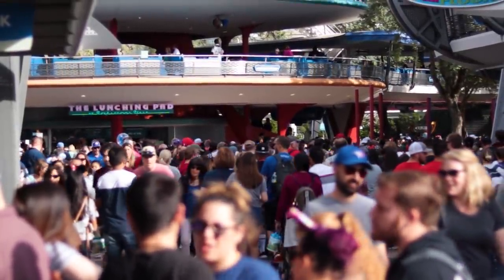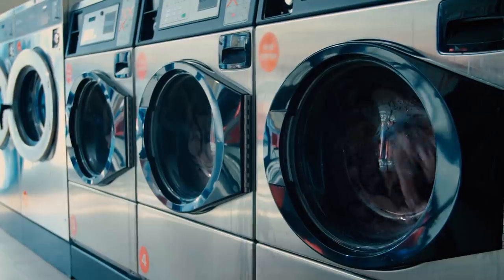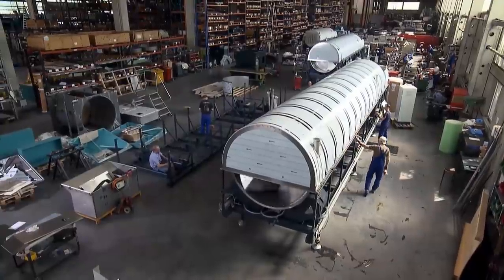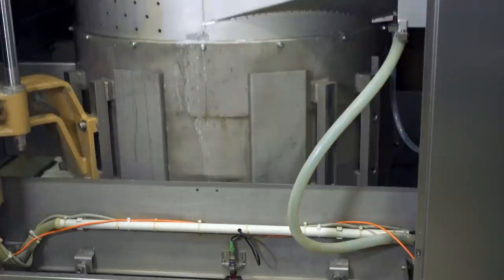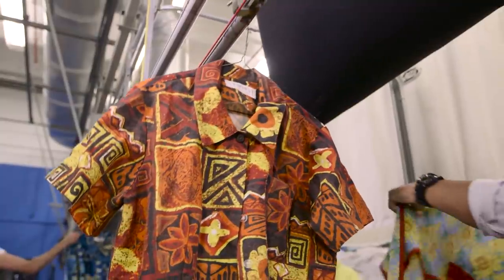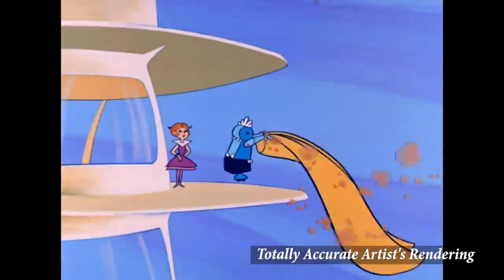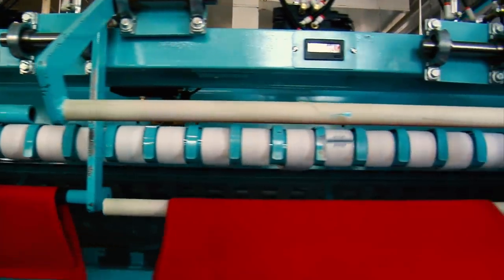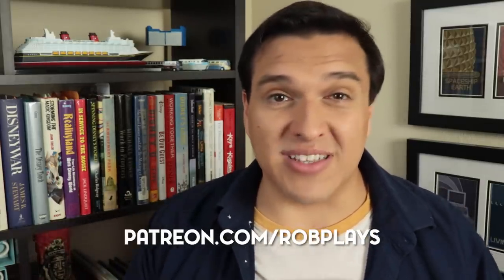How Much Laundry Does Disney Do?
Disney World is a massive vacation destination with 20+ hotels and over 36,000 hotel rooms. That means a lot of bedsheets and a lot of towels, not to mention the uniforms for cast members. So when all is said and done, how do you wash all of that? How much laundry is Disney doing?

Additional Sources
Textile Rental and Linen Service Production Summit & Plant Tours (Aug 2015)
“Disney World Textile toured during TAG meeting in Orlando”, American Drycleaner, Mar 28 2018
WaltDisneyWorld Fact Sheet, The Walt Disney Company
“Exec. Roundtables Feature Three Disney Laundry Tours | TRSA.” TRSA, 10 Feb. 2012